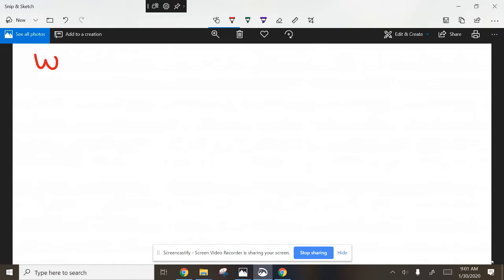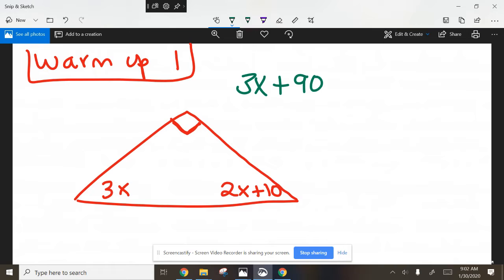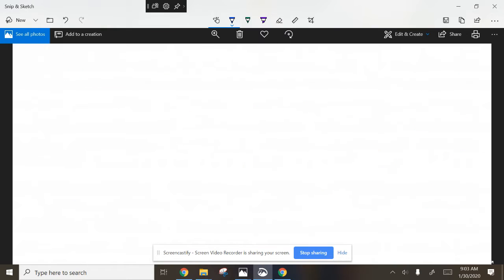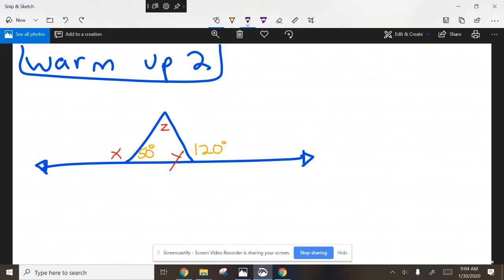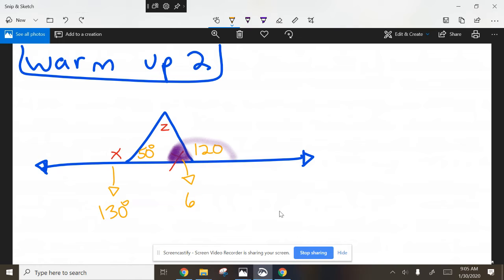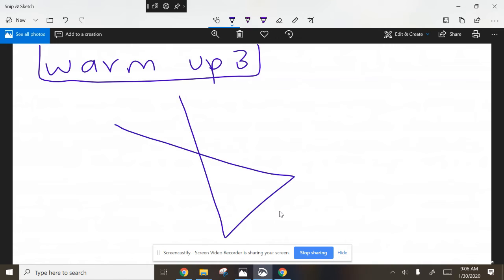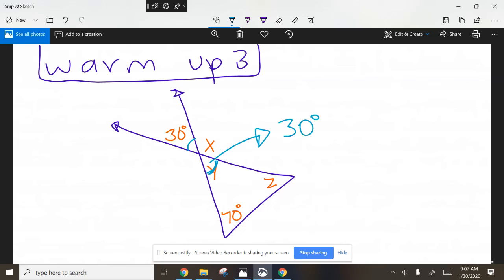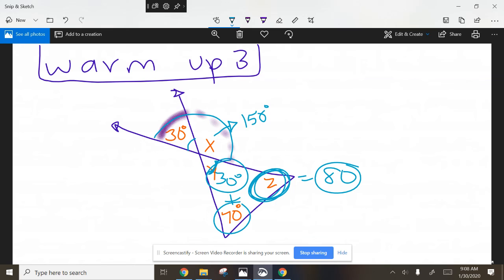Untitled: Jan 30, 2020 9:09 AM